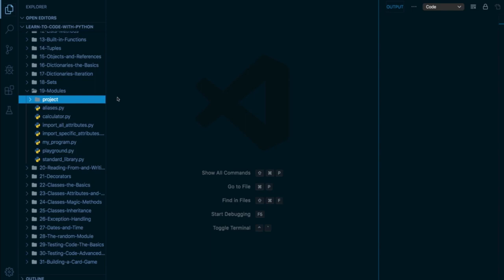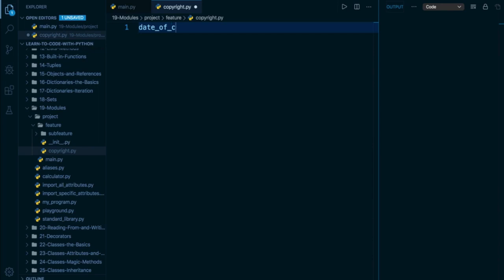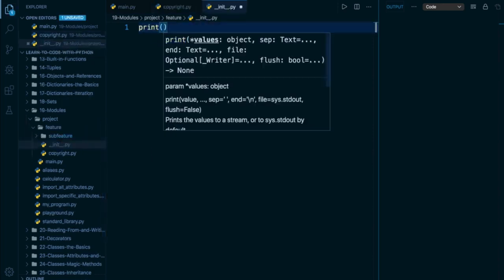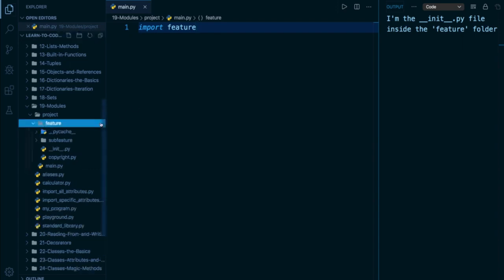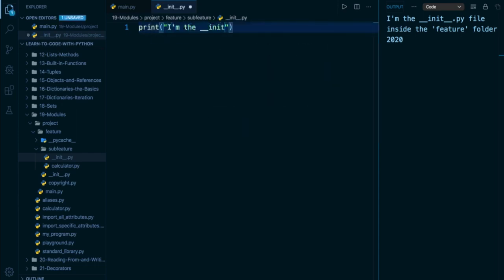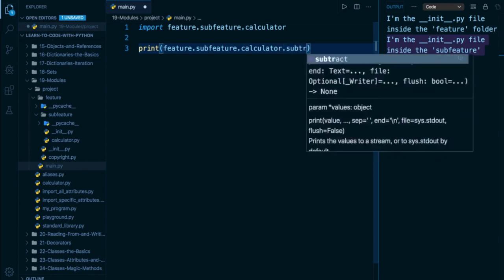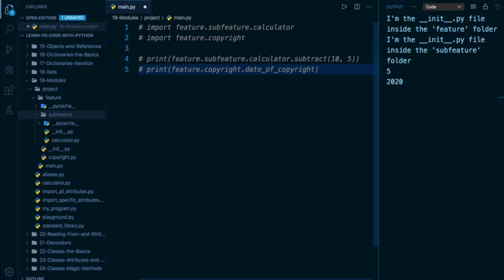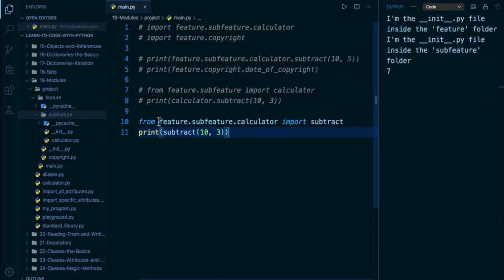Python Programming Tutorial # 150 | The init.py File part (I) in Python | What is init.py file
What can you do with python? Some things include:
    • Web development
    • Everyday tasks

What is __init__.py file in Python Packages? Explained with Example
Intermediate Python Tutorial: How to Use the __init__.py File
is __init__py file needed ? - Python Tutorial 29
Use of __init__.py file in Python Packages | Brief intro to Regular, namespace packages
python tutorial on __init__.py Packages and Module
what is __init__.py file in Python
PYTHON : Why would I put code in __init__.py files?
#50 Python Tutorial for Beginners | __init__ method
What Is 'init' In Python? | __init__.py File Vs __init__ Method | Python Interview Ques 60fps Self & __init__ (Constructors) | Python Tutorials For Absolute Beginners In Hindi #555 How is an empty __init__.py file correct - PYTHON